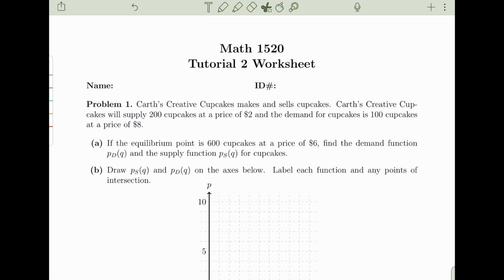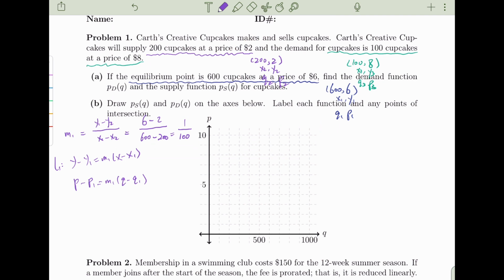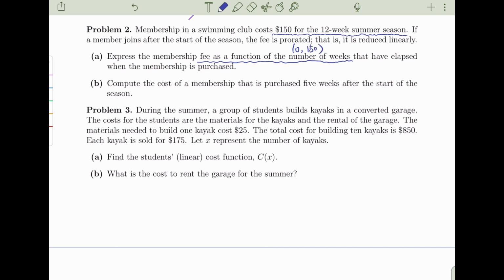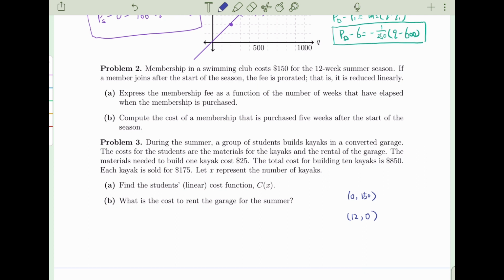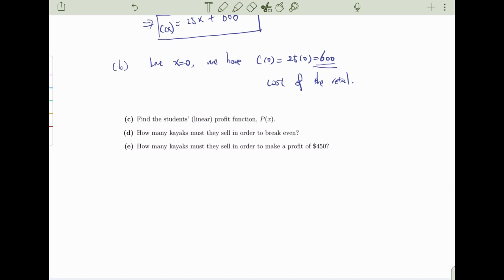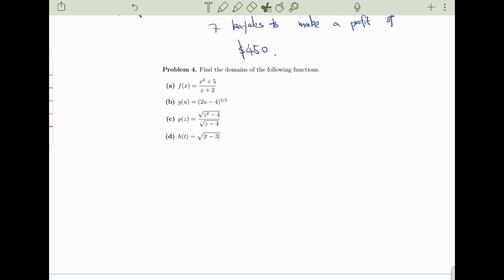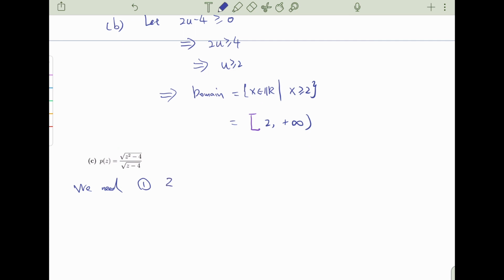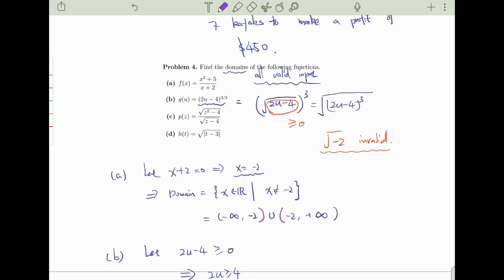Math 1520 Tutorial 2